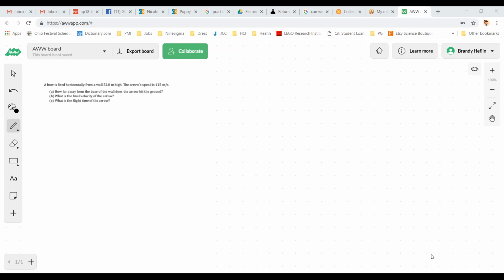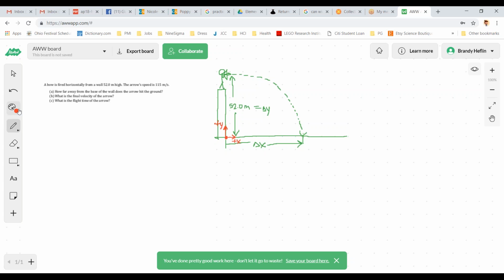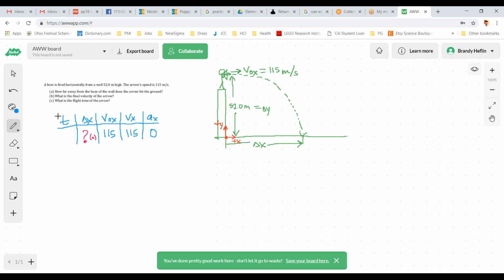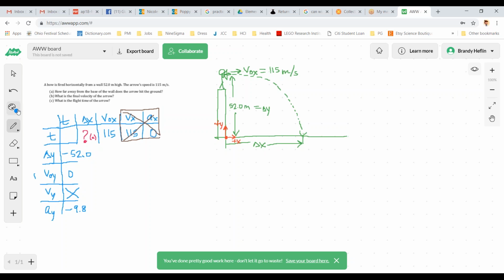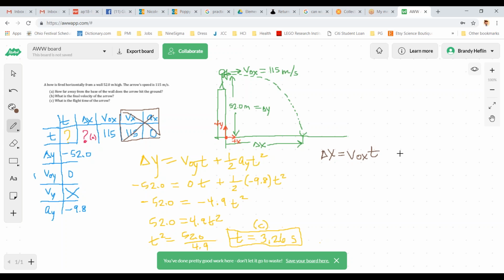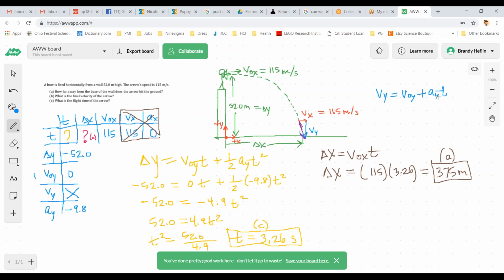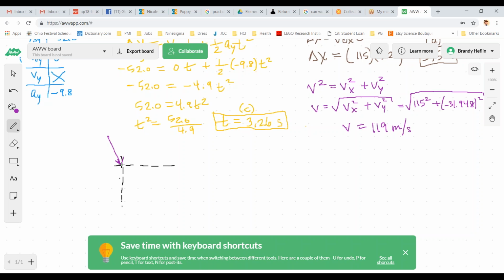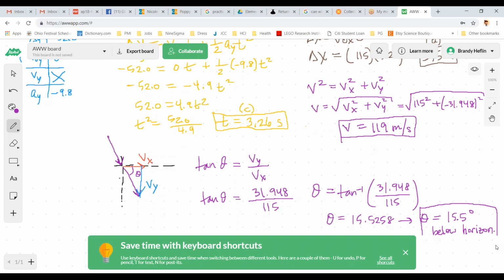Sample Projectiles Problem 11 19 2018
Testing recording and online whiteboard capabilities while solving a projectile problem a friend's daughter provided while asking for help